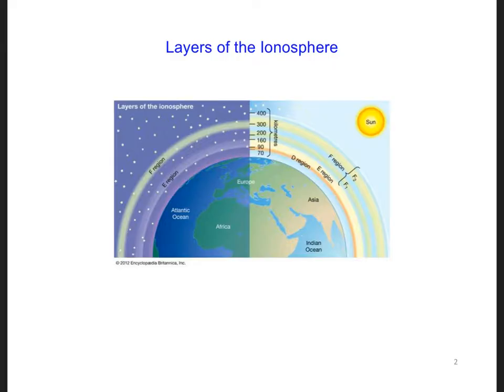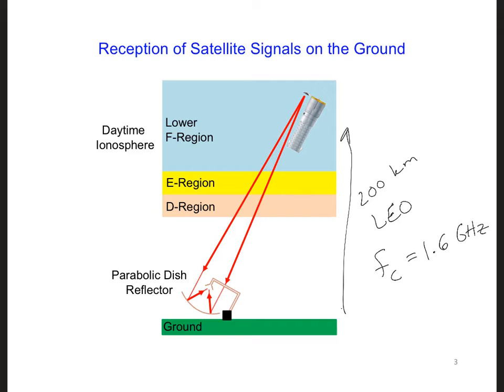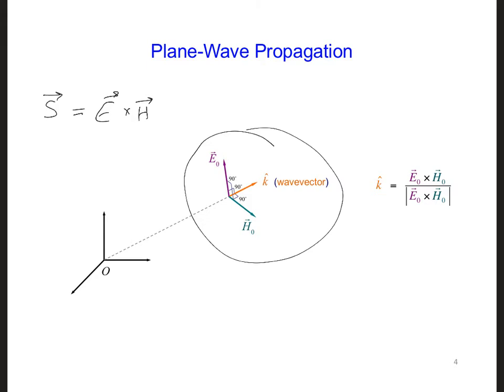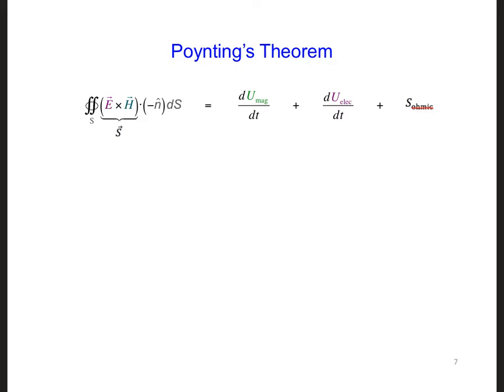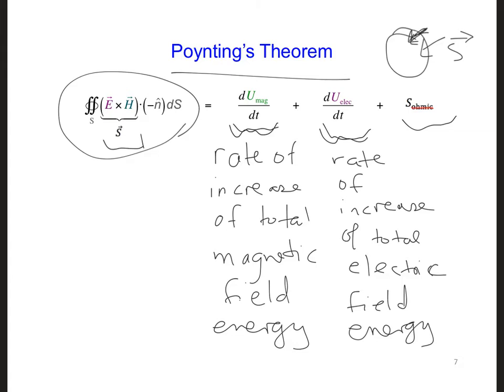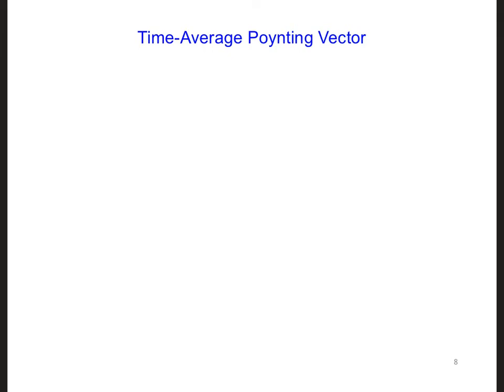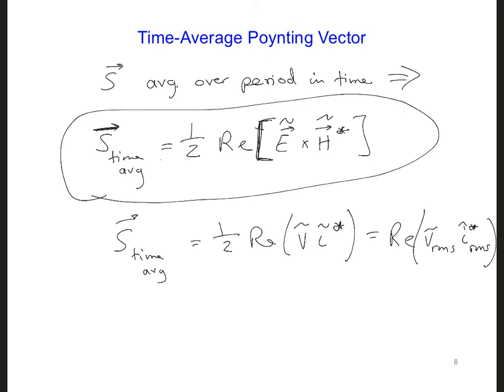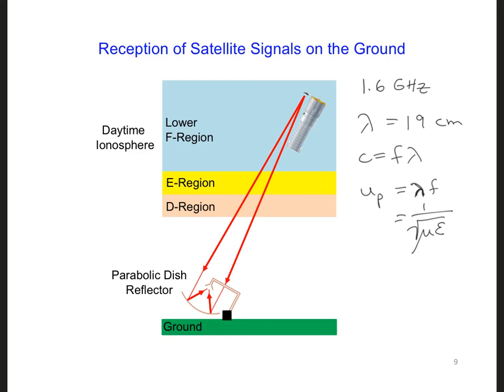WP9 10 0